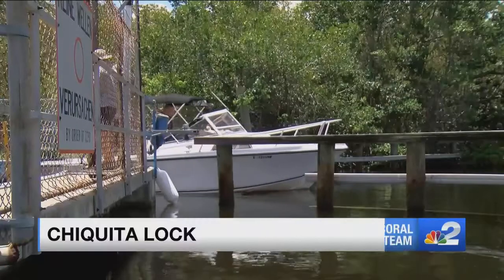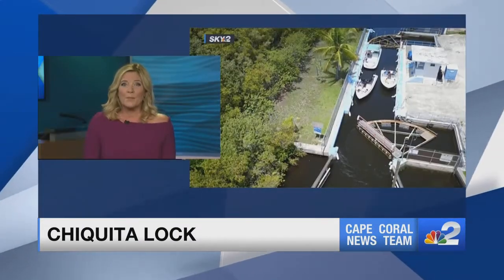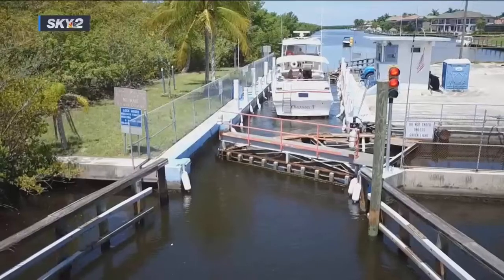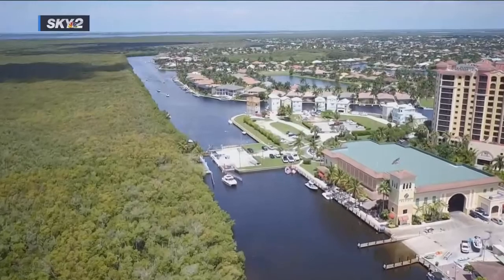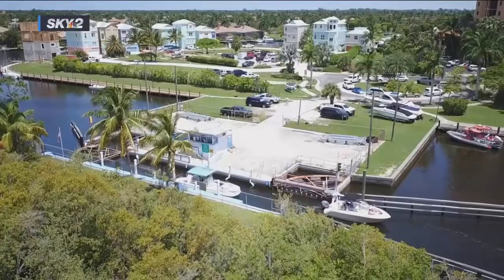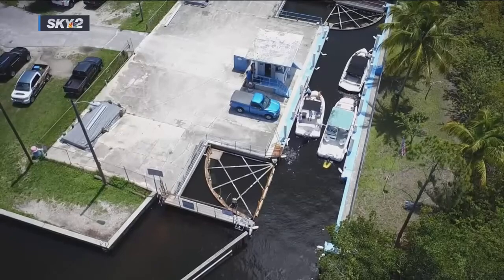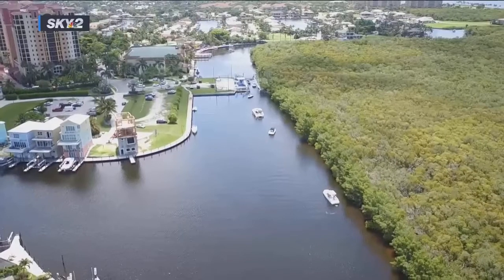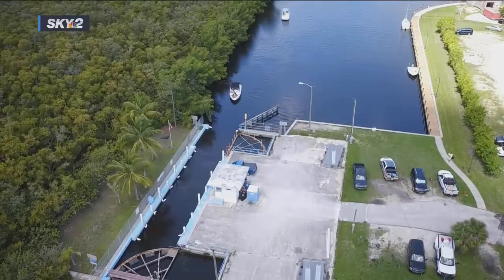Chiquita Lock reopens after mechanical failure